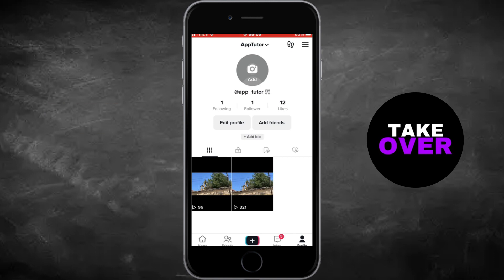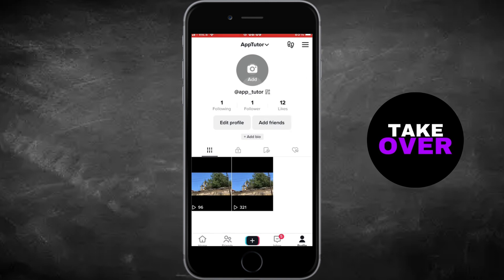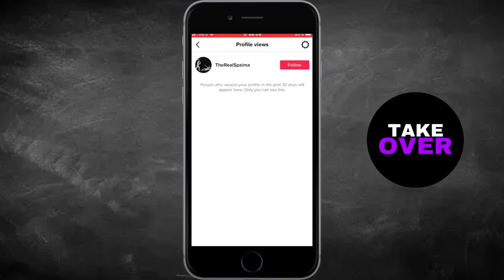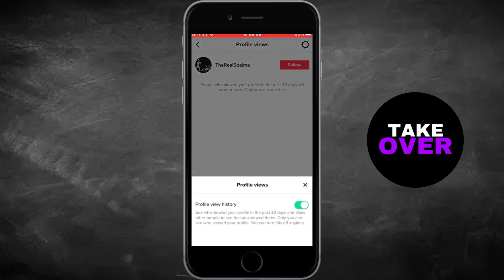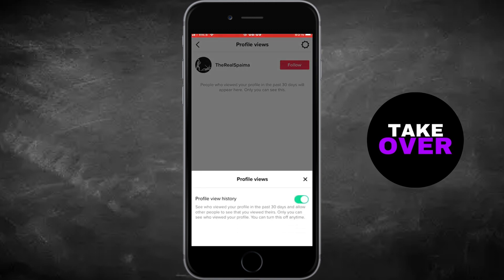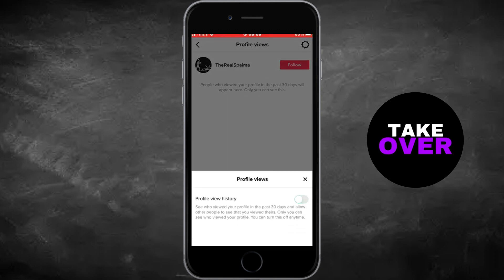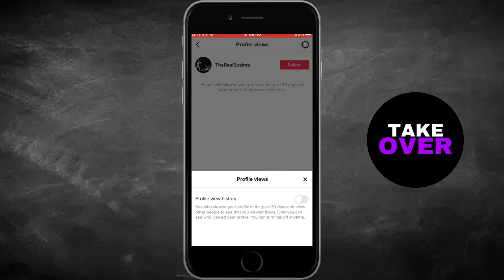How To View Someone’s TikTok Profile Without Them Knowing (2024)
Let’s learn how to view someone’s profile on TikTok Secretly. So if you want to view a profile on TikTok without them knowing, then this video is for you.